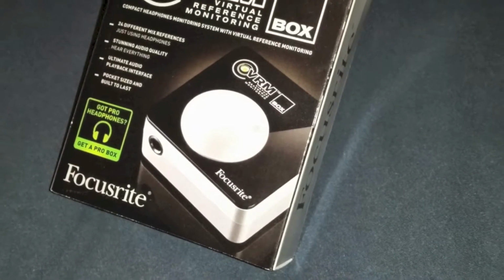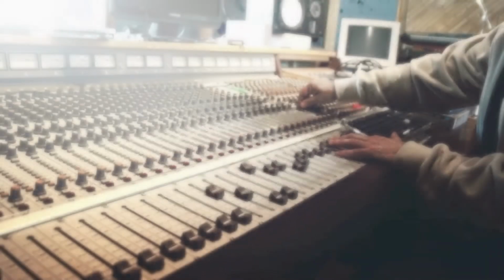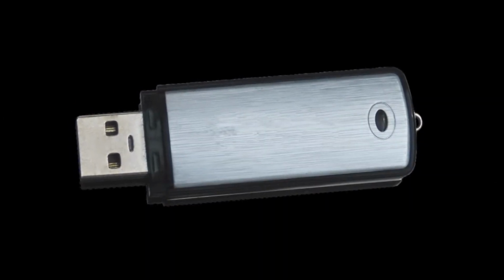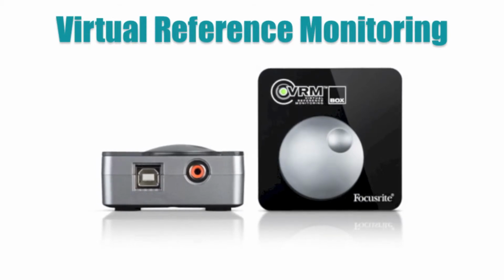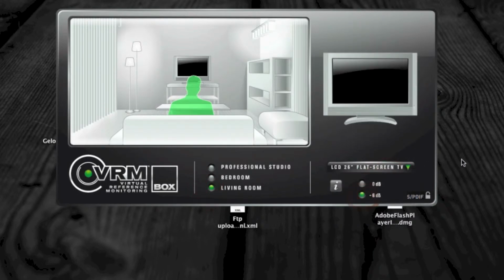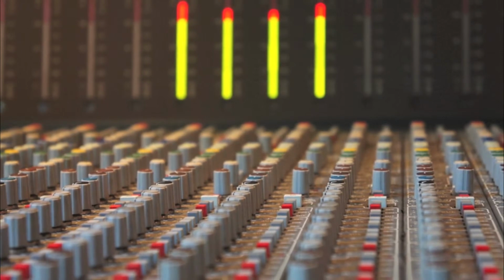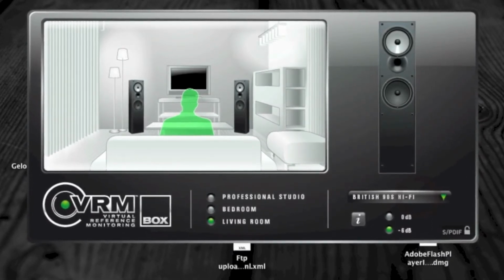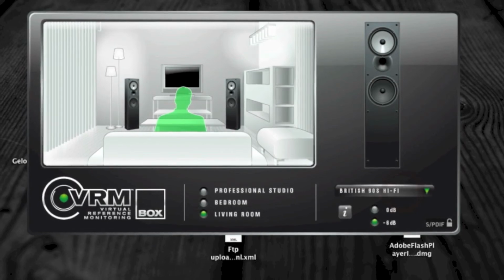Focusrite VRM Box | Review